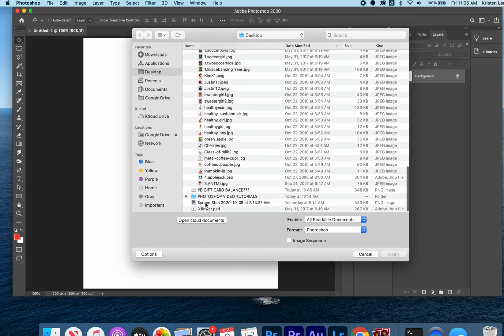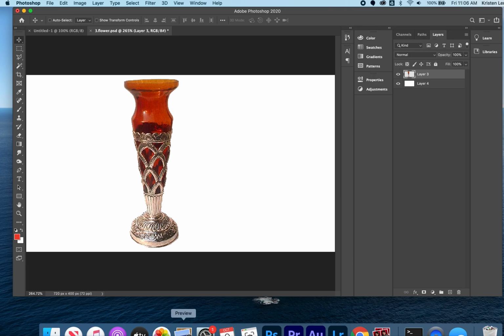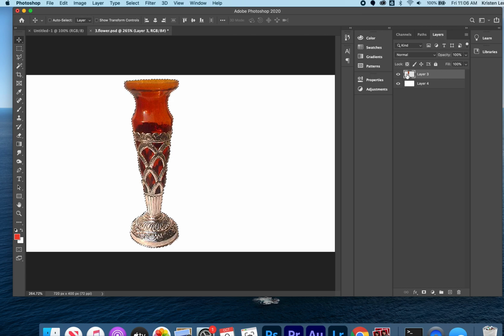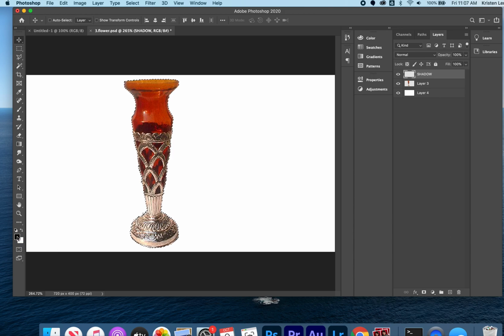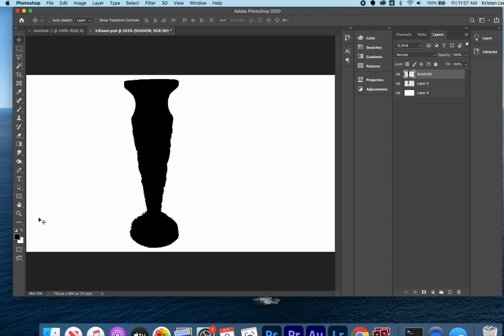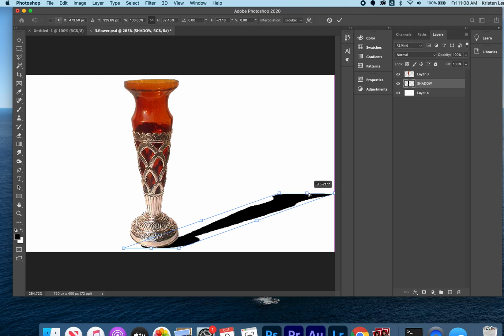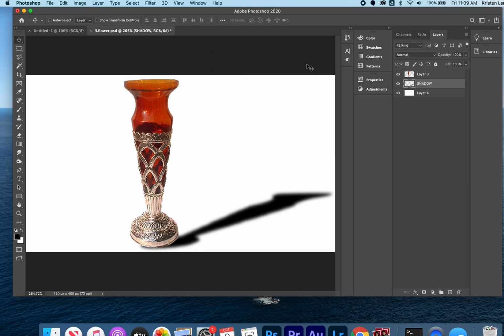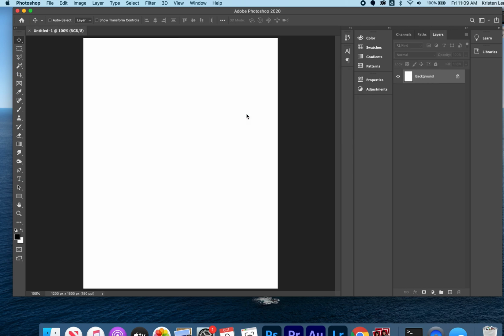GAUSSIAN DROP SHADOWS PHOTOSHOP TUTORIAL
PHOTOSHOP
MRS LENGYEL
PHOTO 2